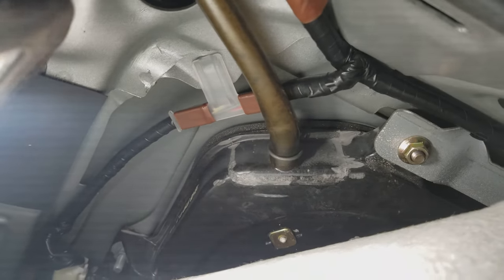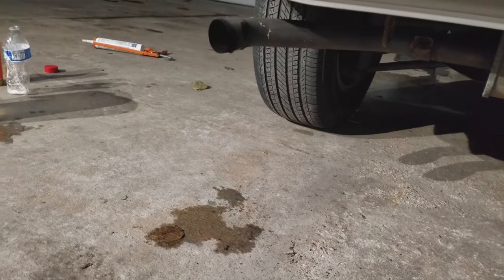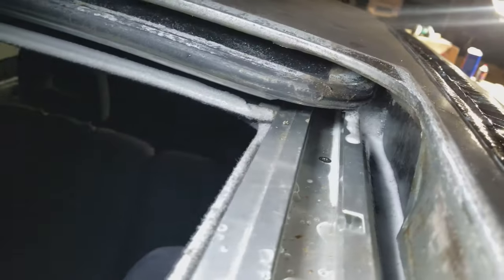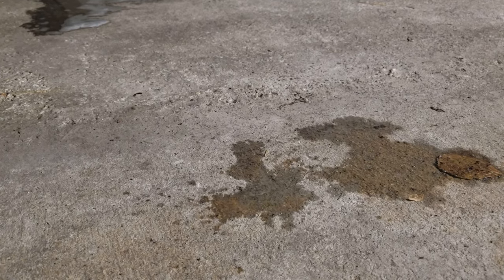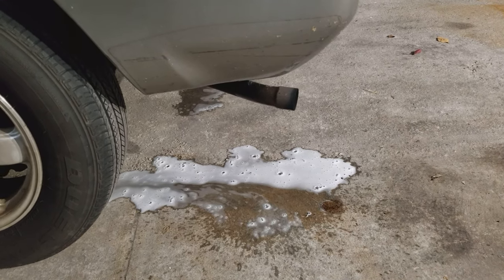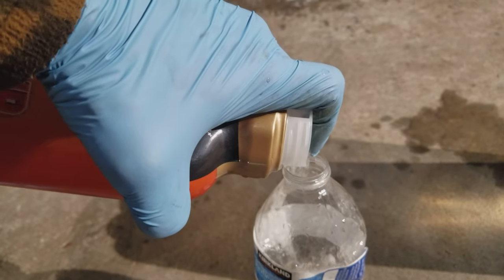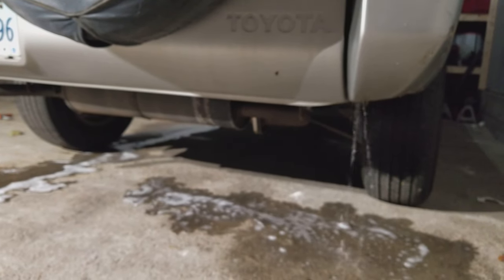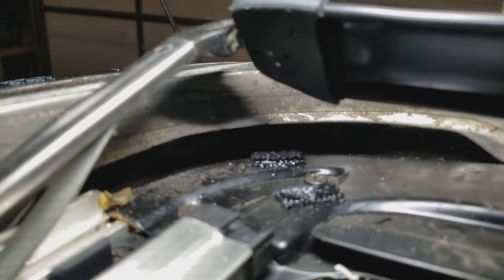how to unclog sunroof draining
Do this at your own risk , i do not make this product. If you damege something is on you, not on me . Best luck, this video will show you how you can unclog your sunroof drain using

You can also try this up here
It works well